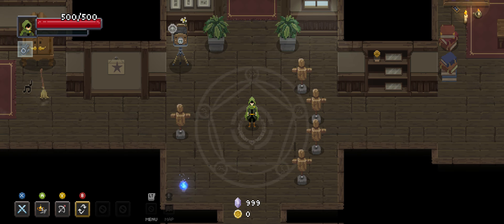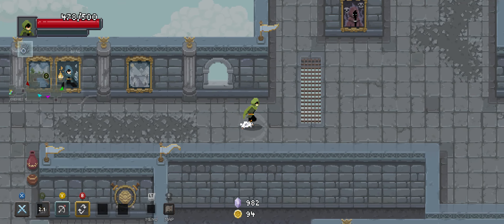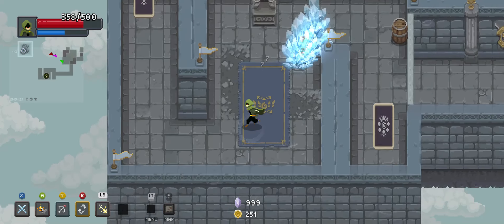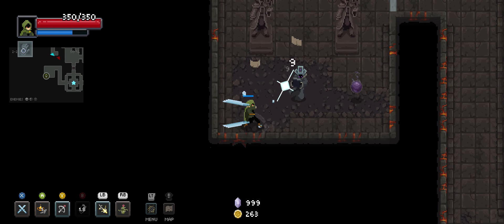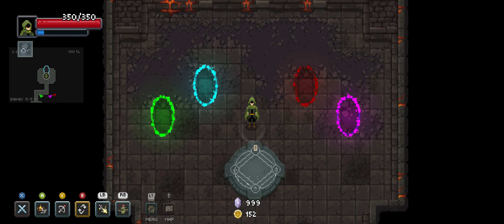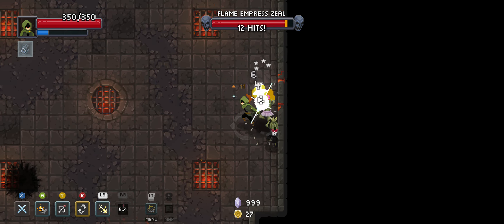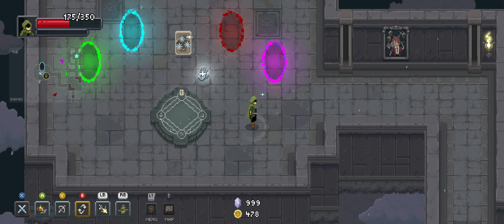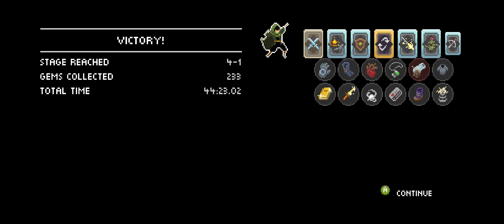Wizard of Legend - The Hero of Hyrule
IN a result that should come as a surprise to absolutely no one the winner of the first theme run poll is Link!  So today's run will be based around things that appear in the Legend of Zelda series.  As far as the starting arcana go that means that the sword will be simulated the Frost Blades, the Bombs will be simulated by Magma Rush, the Bow will be simulated by Mentis Imperium, and the Boomerang will be simulated by Cyclone Boomerang.  Any other arcana that I find during the run will have to be justified as a tool that can be used in the Zelda series.  So are we ready!  Let's beat this Shrine and show that we have the courage to save Hyrule!